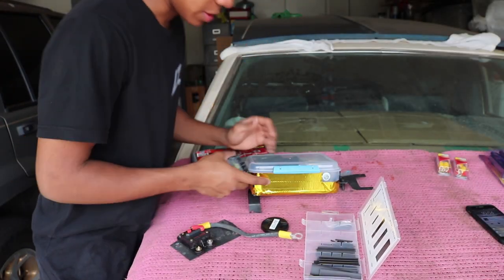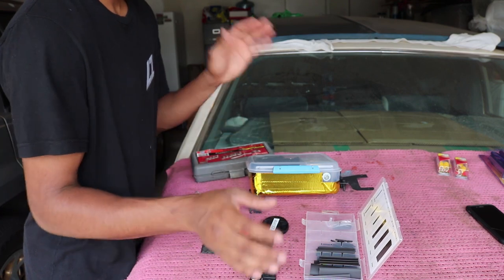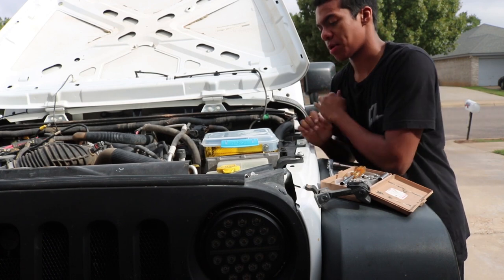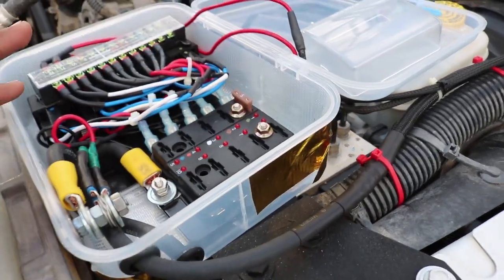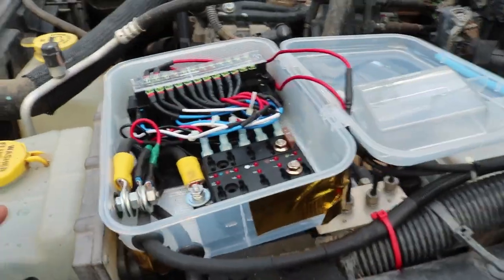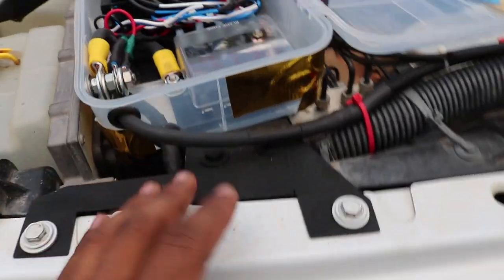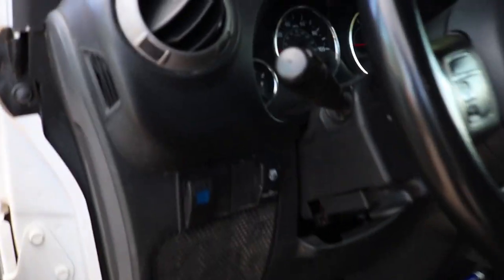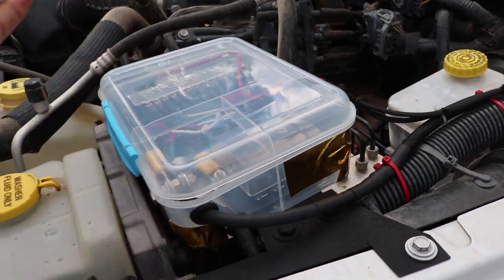$60 LUNCHBOX DIY FUSE BOX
Today I share with you my custom fuse box set up, this will allow my wiring to be a lot more organized, simple, and efficient. I got this idea from "The Fab Forums", please go check out his channel, he has some good stuff on there. Comment and questions and concerns!

TO GET CHEAP 4GA WIRE JUST BUY "WELDING WIRE" ON EBAY, SAME THING, BUT WAY CHEAPER.

Link to breaker

Link to Blade Fuse thingy

Link to relays

Link to distribution block

Software/Equipment I use:
Edited On: Adobe Premiere Pro CC
Cameras: iPhone 6S, Canon Rebel T6i (18-35mm)